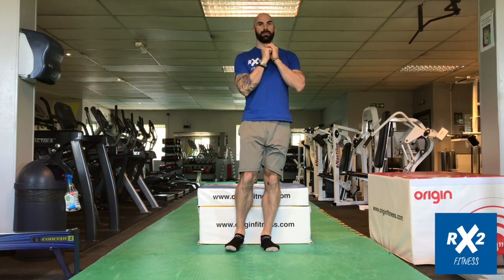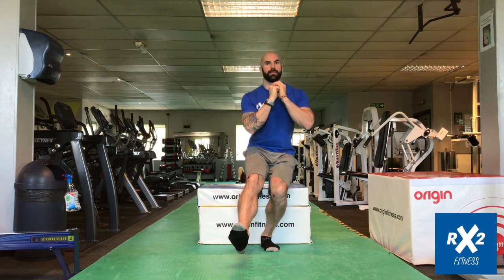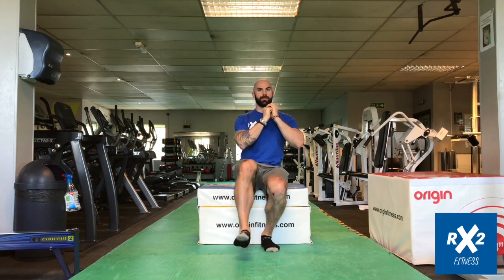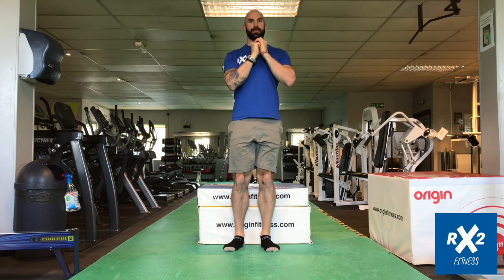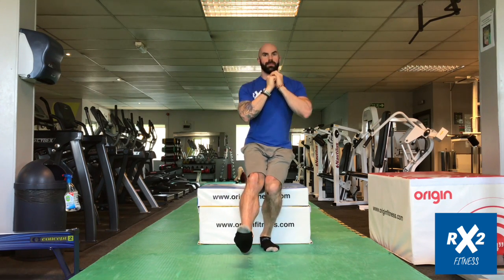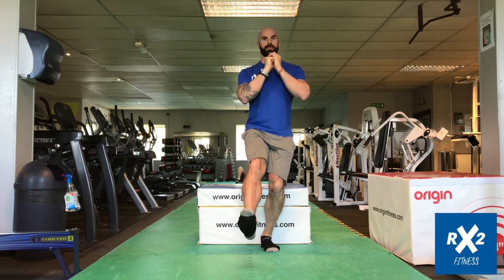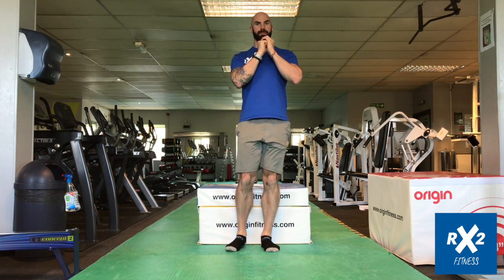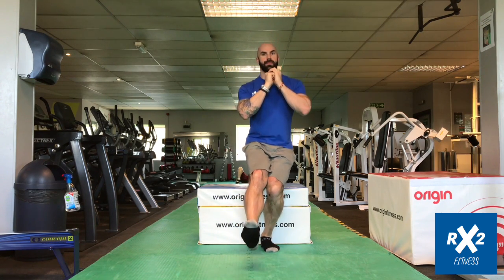2:1 Pistol Box Squat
2:1 Pistol Box Squat